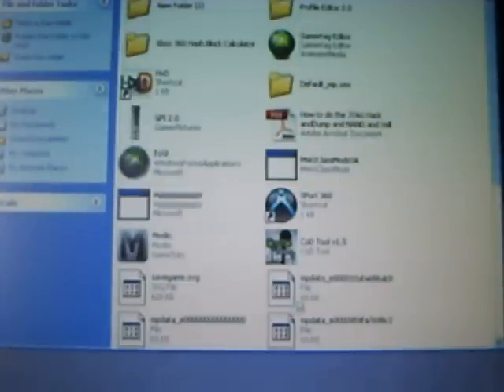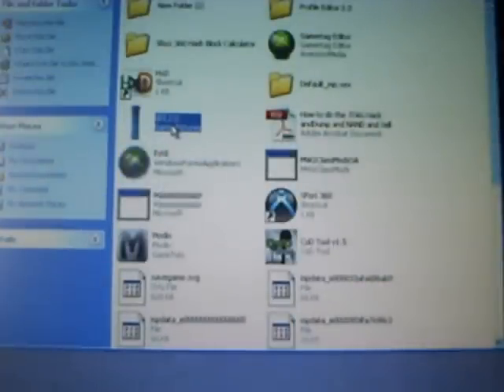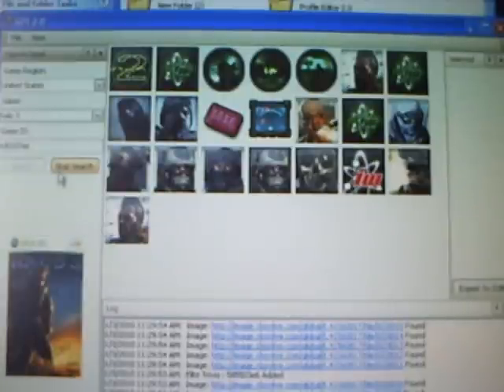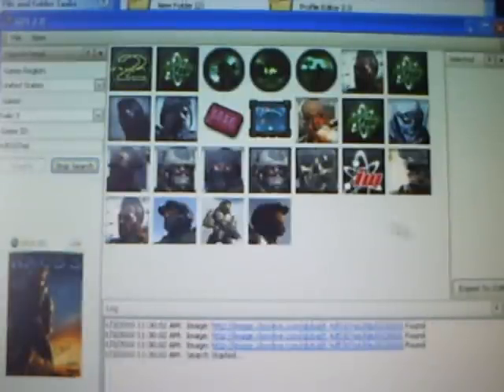Xbox360 modding (How to get started)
Want the file to mod xp in MW2? pm for details